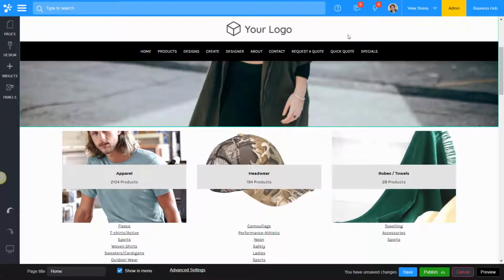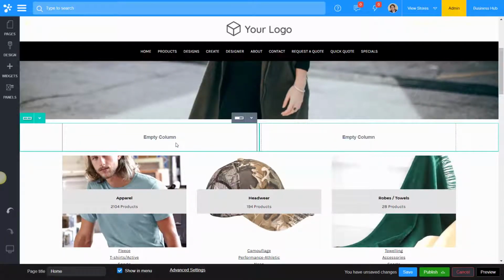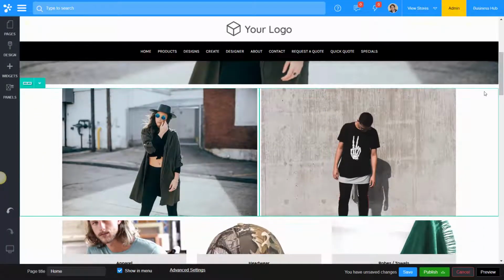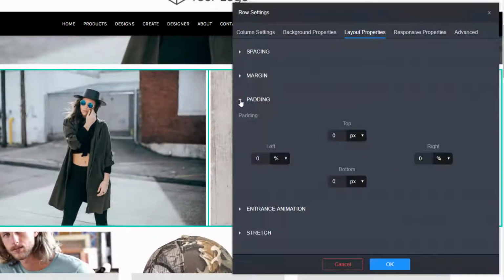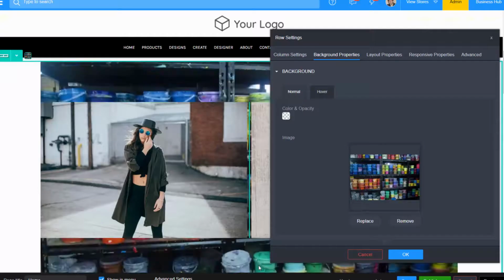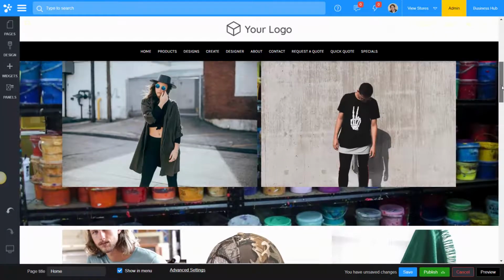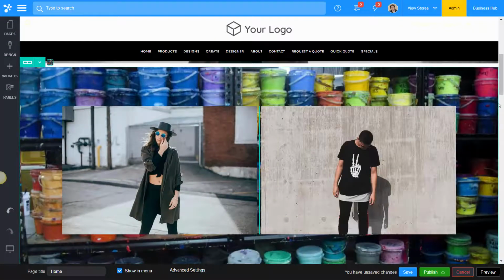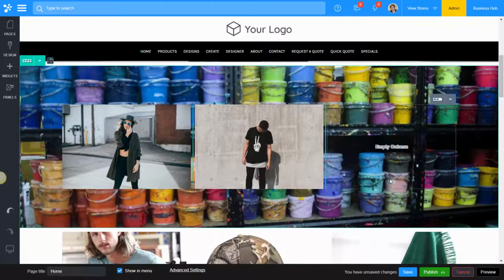Row Widget explained - DecoNetwork 8 website pages editor